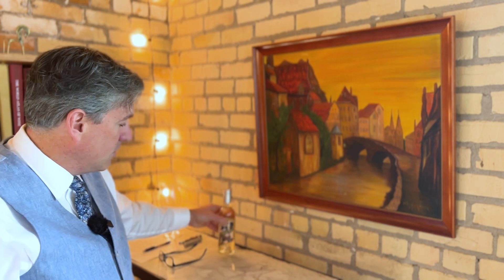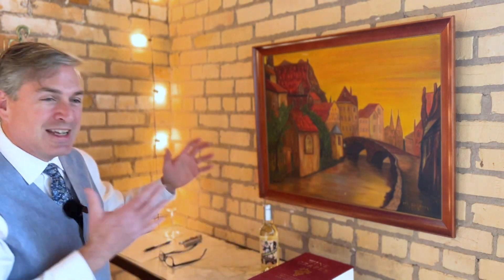December 4th 2022 Costco Wine Advent Box, Hungarian Konigliche: taste/score with a Wine Educator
Welcome to the fourth video of the 2022 Advent Wine Box Taste-a-long.

In this video we taste and score a Konigliche from Hungary.

Looking forward to seeing you all in class again. Cheers!

Items to gather for a tasting episode:
Coutale Sommelier Cork Screw
Metal Ice Bucket and Stand
Plastic Ice Bag/Bucket
Wine Thermometer
Stemware, Riedel Vinum Wine Glass, Set of 6

Join me, David Devere, Minnesota's first licensed wine educator, as I guide you through the wonderful world of wine. Let me teach you about wine appreciation while having fun as we grow a wine community here on Youtube. Cheers!